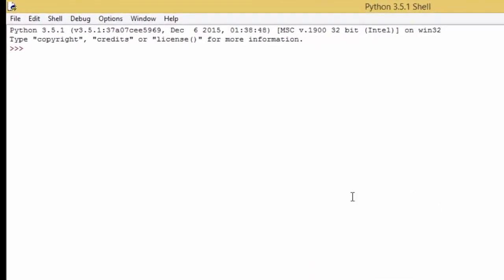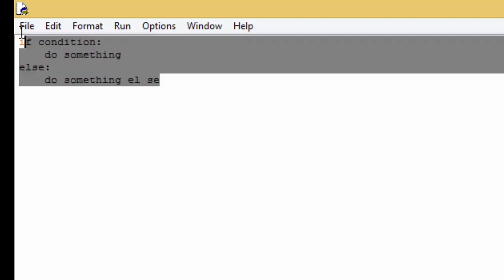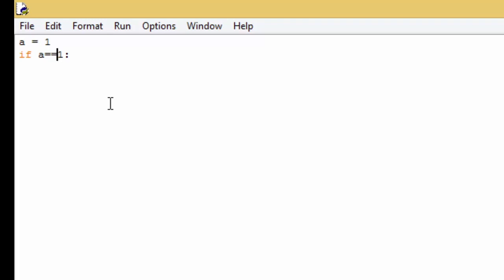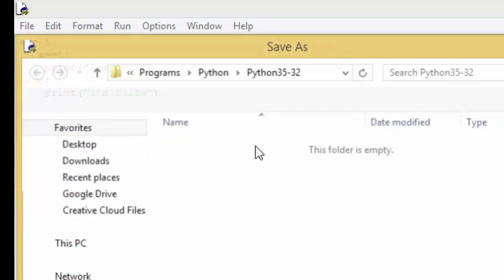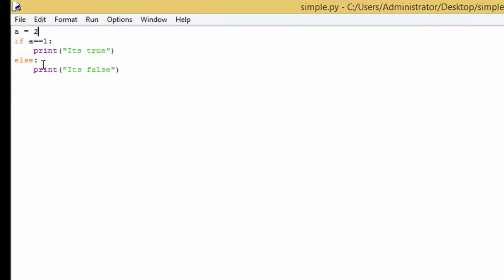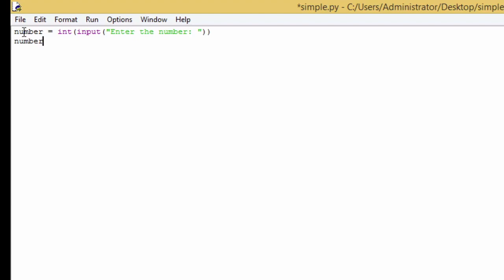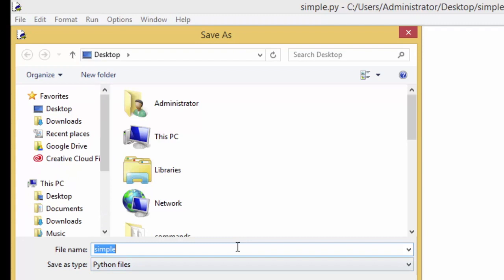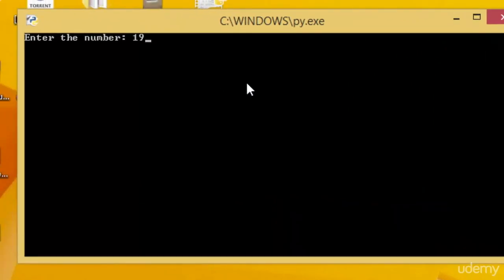Python Tutorial Part 15